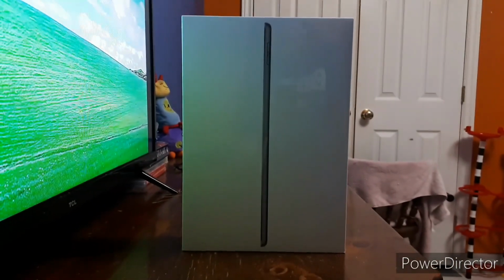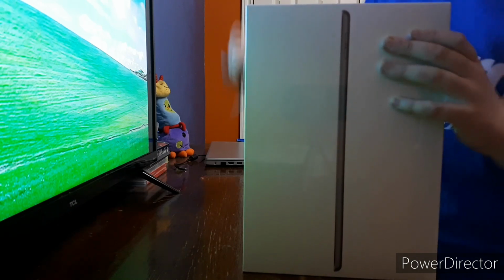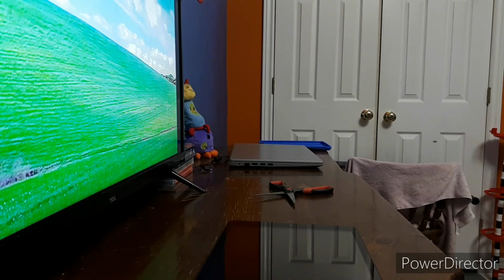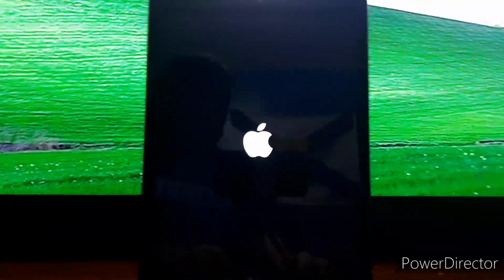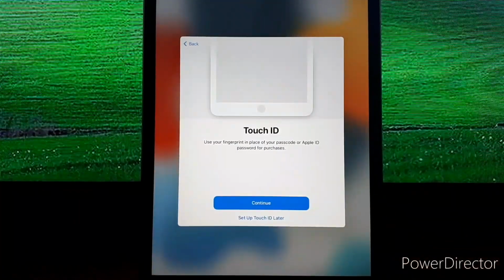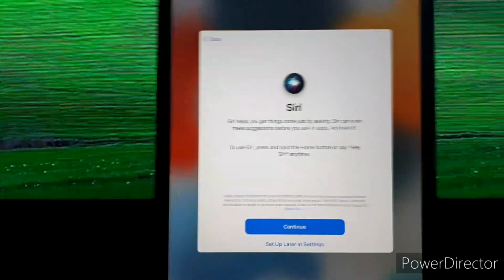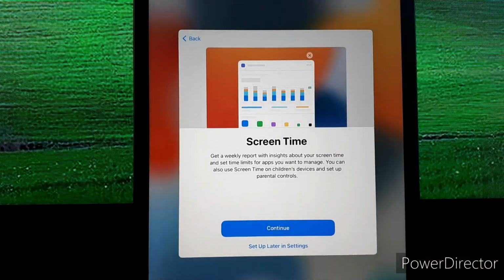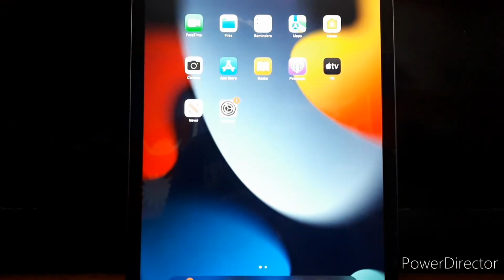iPad running iOS 15 | Unboxing and Setup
I unbox and setup an iPad running iOS 15.6.1.